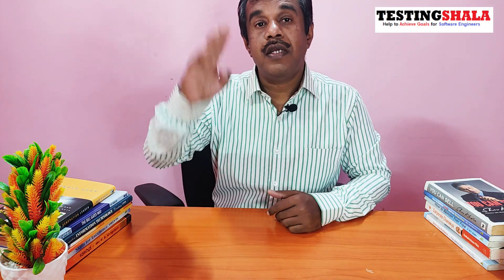how to reproduce the difficult defect or bug | manual testing | interview q & a | testingshala